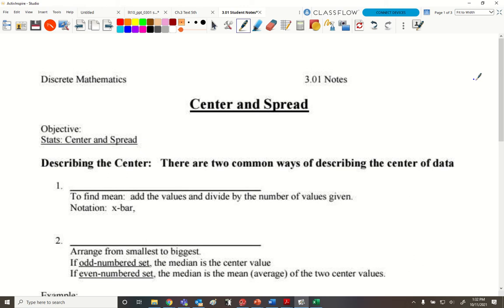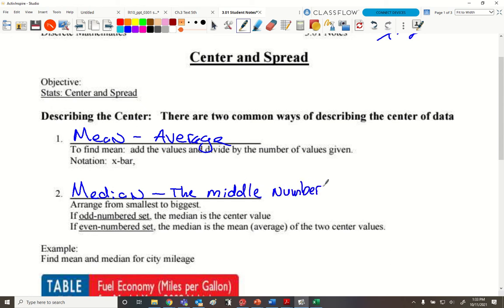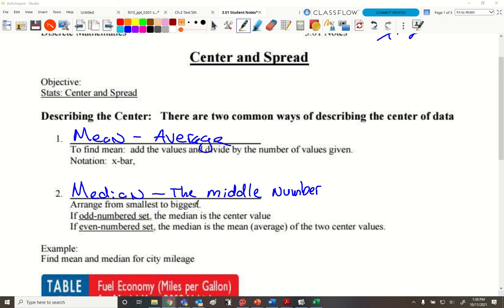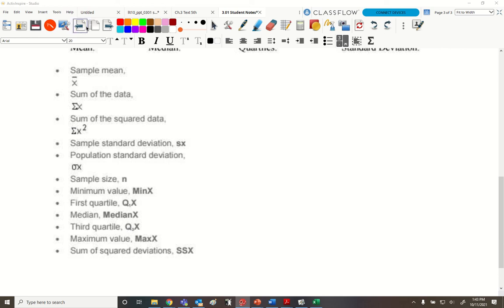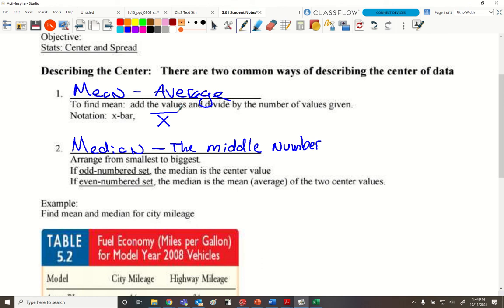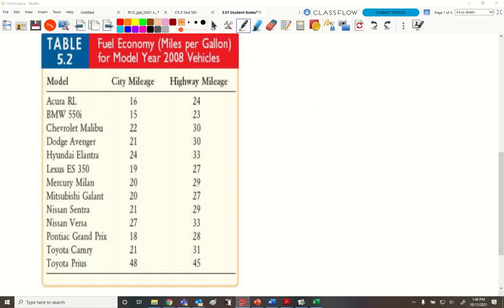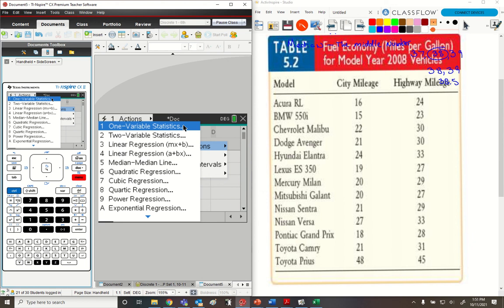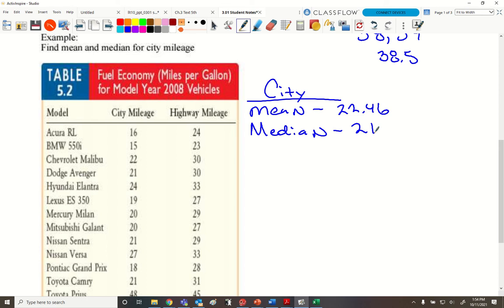Lesson 3.1 Stats Center and Spread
Statistics: Center and Spread